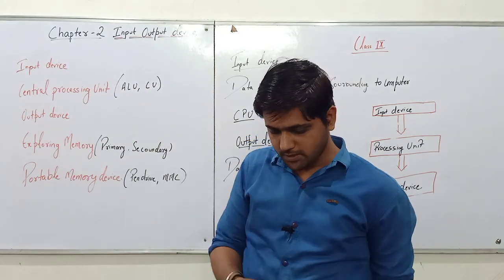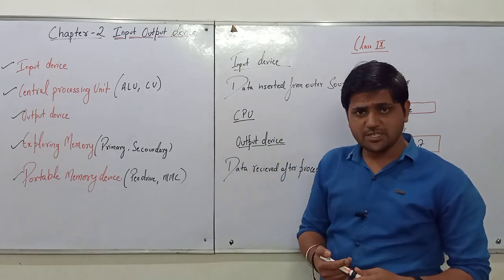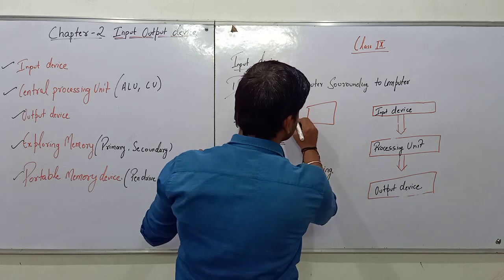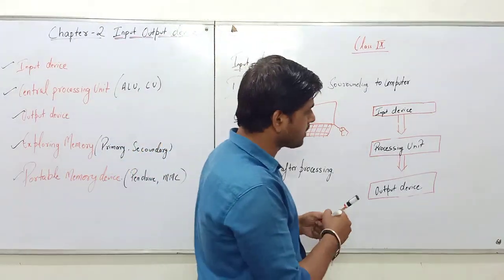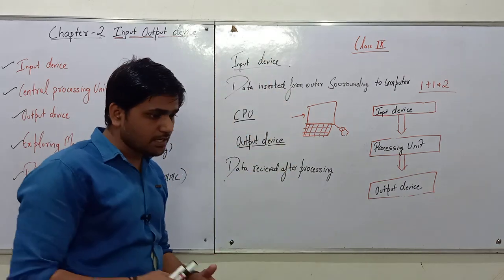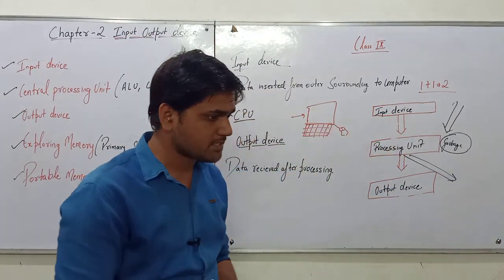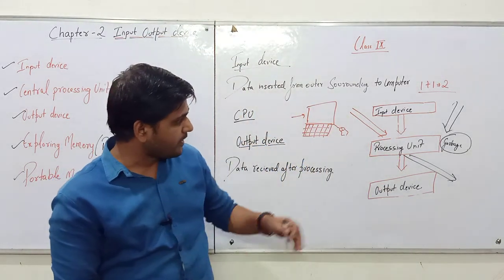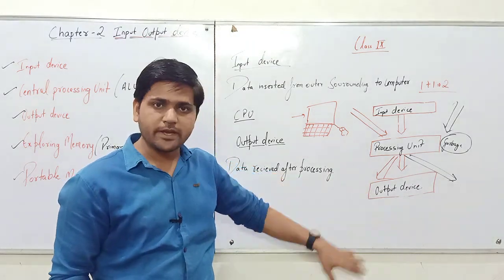Class-IX Computer Applications Chapter-2 Exploring Computer Components Part-1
Introduction to Input Output Devices Part-1